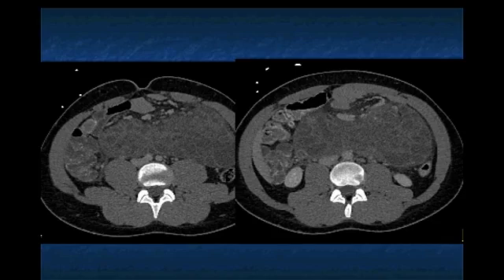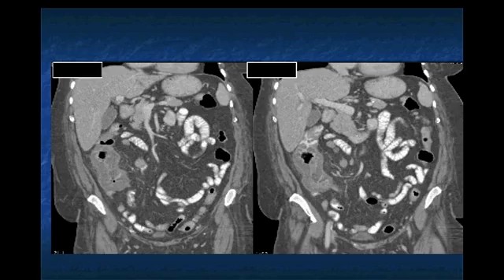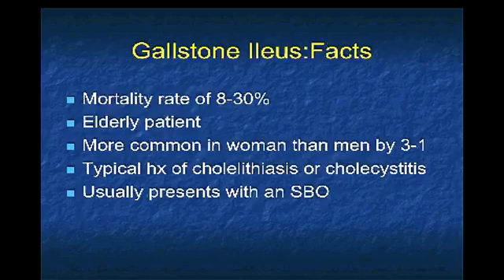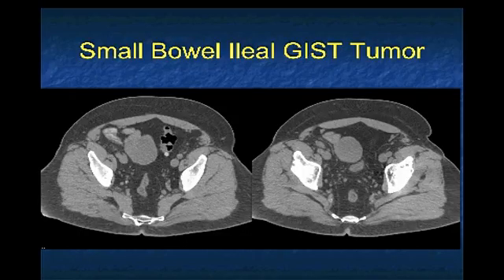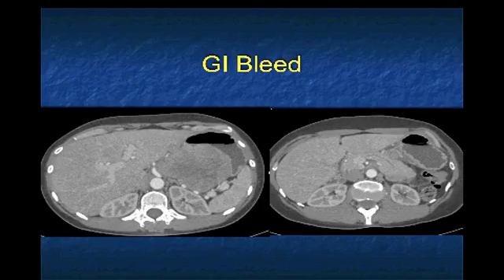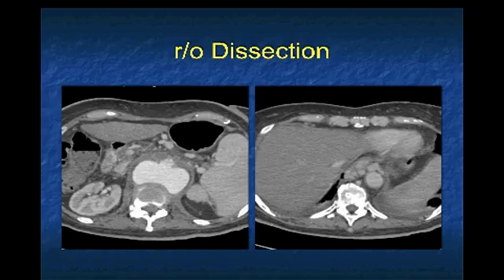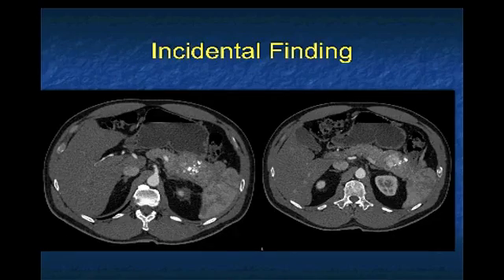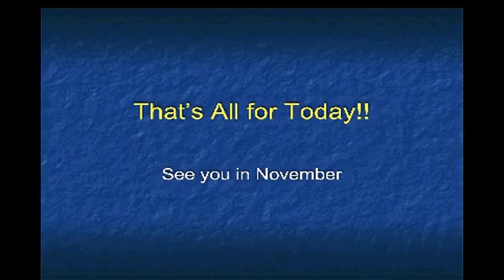Facebook Live: Case Conference October '23